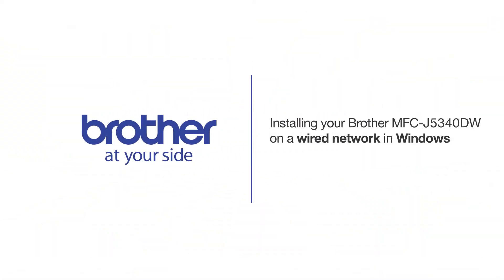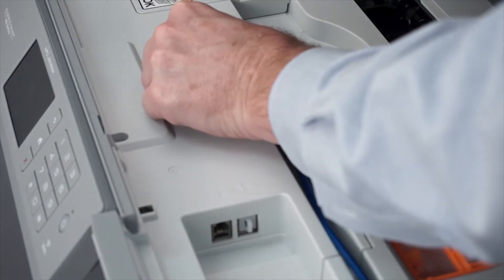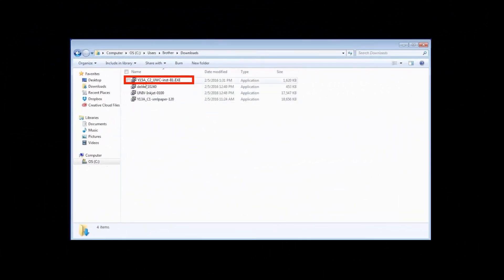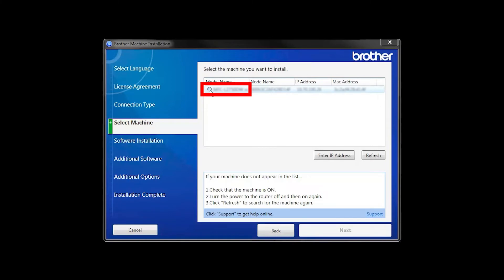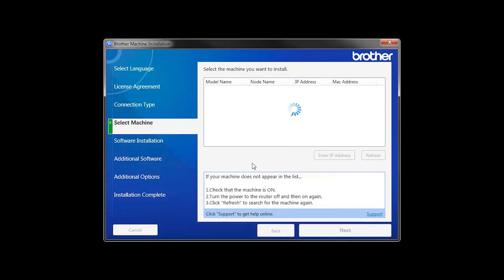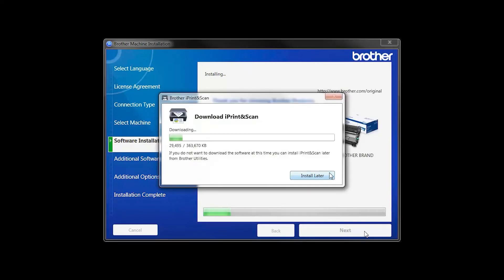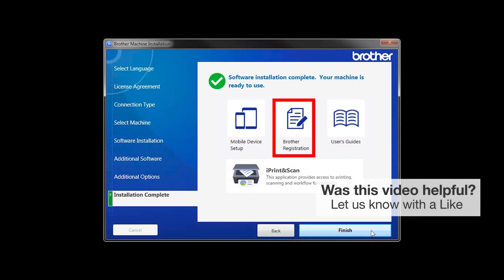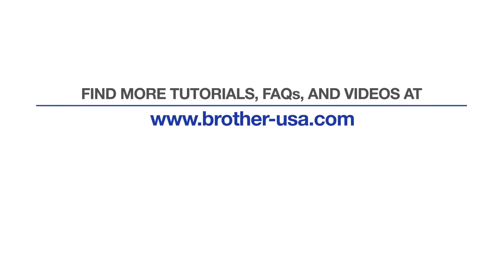Install MFCJ5340DW on a wired network - Windows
Learn how to set up your Brother MFC-J5340DW, MFC-J6540DW or MFC-J6940DW inkjet printer on a wired Ethernet network in this tutorial.

Models covered:
Brother MFCJ5340DW
Brother MFCJ6540DW
Brother MFCJ6940DW

Quick Links / Table of Contents:
Intro 00:00
Models covered 00:10
Connect the cable - 00:20
Running the Installer software - 00:34
Install PaperPort - 01:25
Register your machine - 01:43

This video will cover multiple models and operating systems even though your machine may not match the model on the screen the overall process will be the same. (Covers MFC J6540DW and MFC J6940DW too)

Click "Next"

Customers also searched:
Brother MFC J5340DW ethernet Windows
Brother MFC J6540DW ethernet Windows
Brother MFC J6940DW ethernet Windows